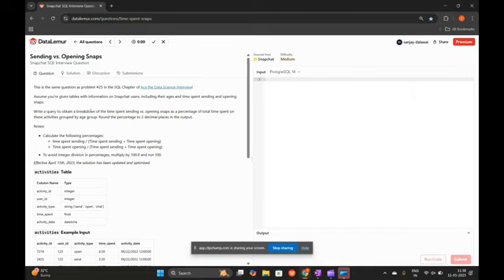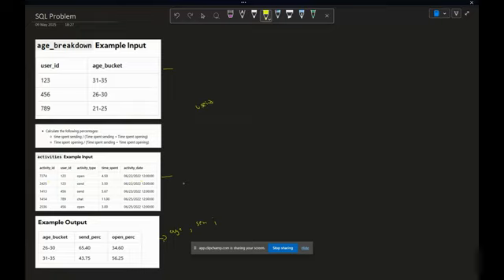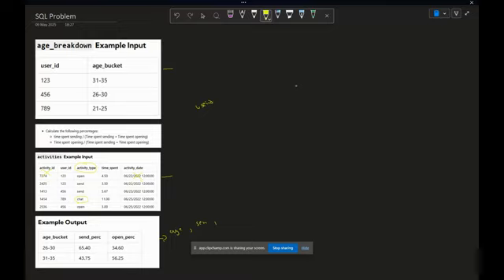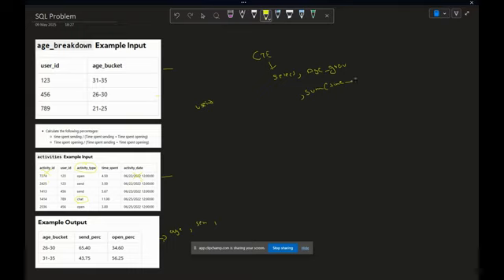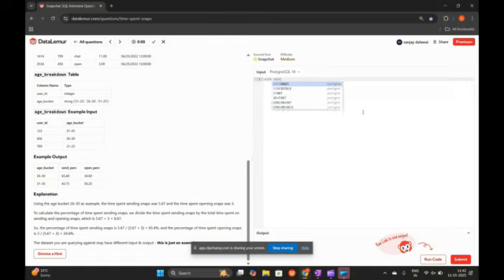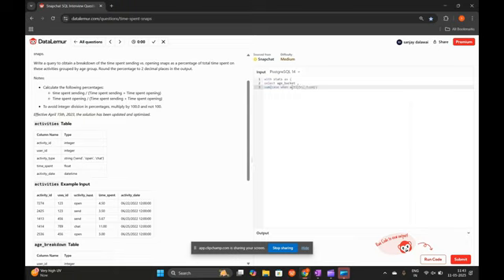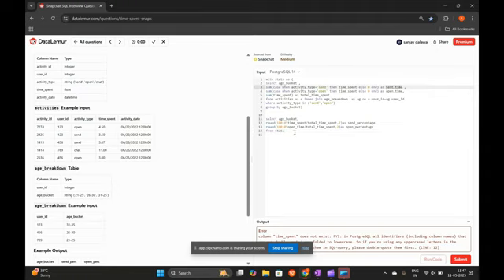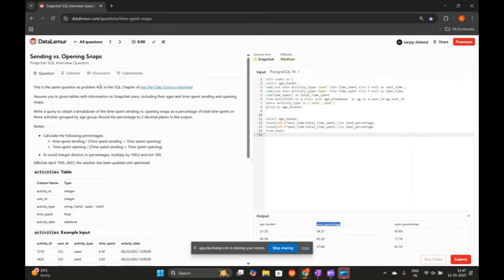Snapchat User Activity Analysis by Age Group Using SQL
In this project, I analyzed user behavior on Snapchat to understand how different age groups spend their time either sending or opening snaps. Using SQL, I grouped user activity by age brackets and calculated the percentage of time spent on sending and opening snaps relative to total snap-related activity.

 Key highlights:
Joined activity data with age demographics
Filtered only relevant send and open activity types
Aggregated and calculated percentage shares of time spent
Rounded results to 2 decimal places for clarity

Delivered actionable insights on user engagement habits by age group